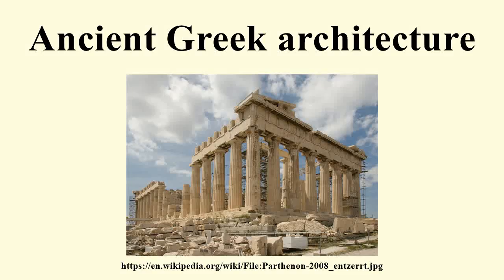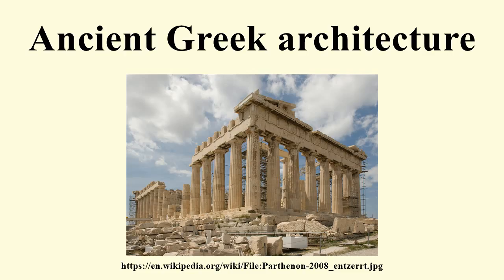Ancient Greek architecture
Image-Copyright-Info
Author-Info:   derivative work: Neokortex (talk) Parthenon-2008.jpg: Kallistos

Image-Copyright-Info